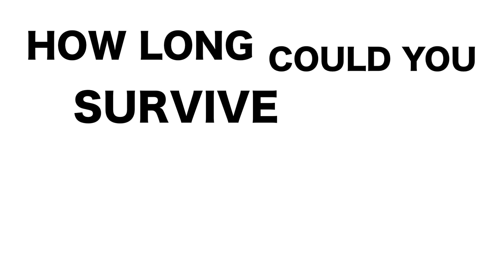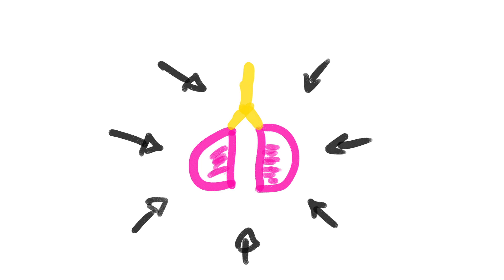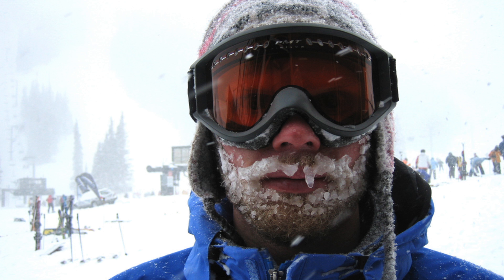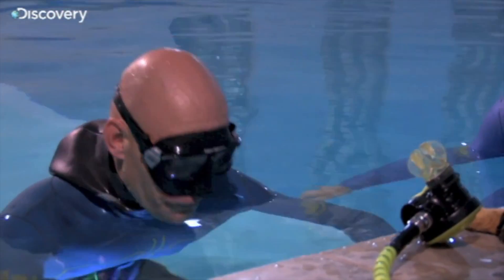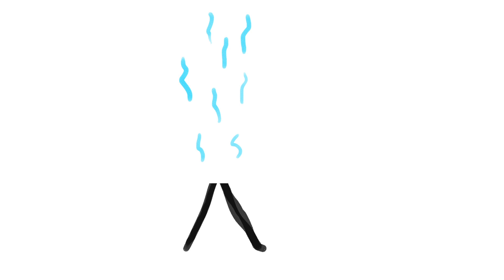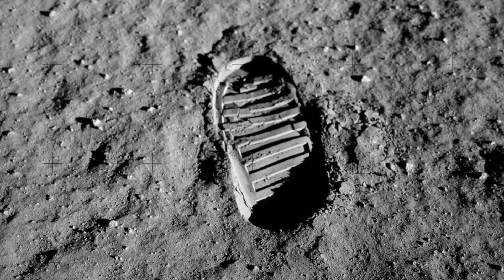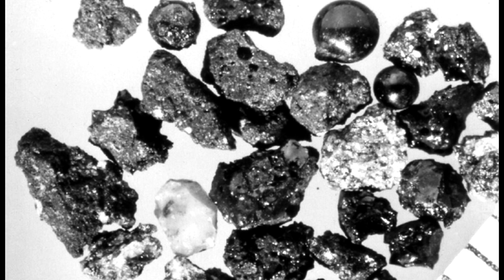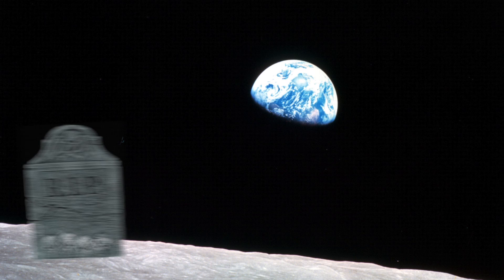What Happens If You Take Off A Space Helmet On The Moon?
This quick video aims to answer the question: "How long could you survive after taking off your helmet on the moon?"

I do not hold the rights for some of the clips used.